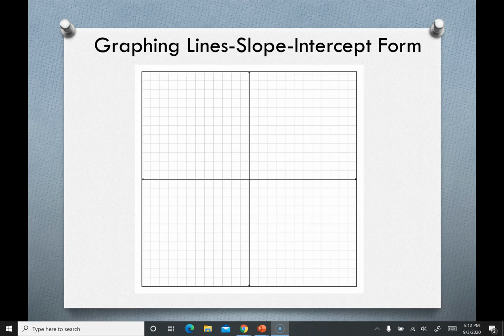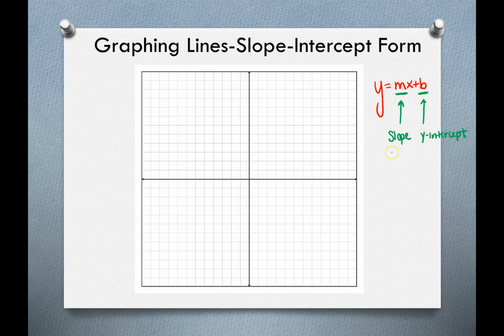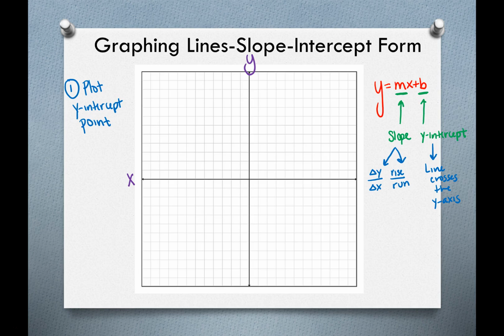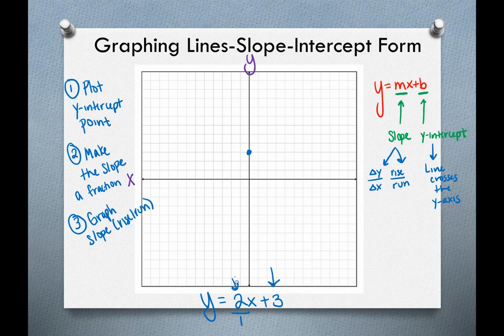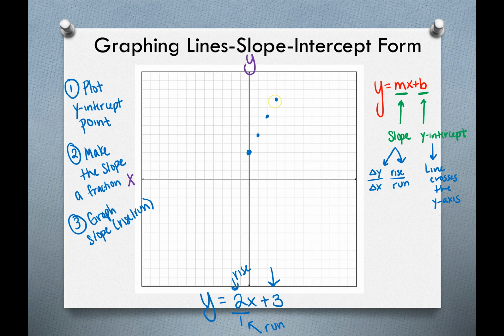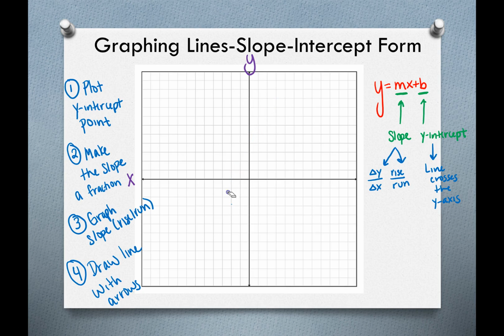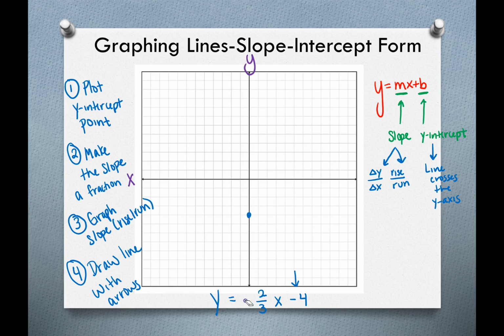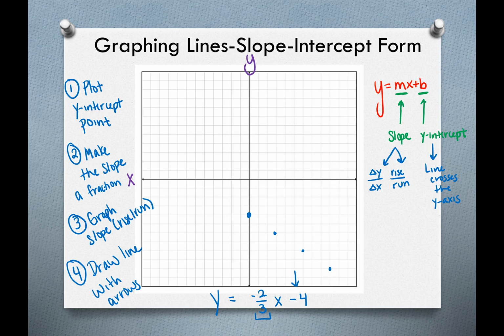3. Graphing Lines Slope Intercept Form